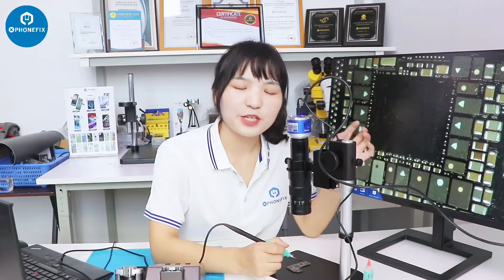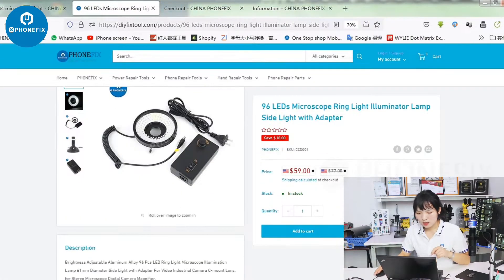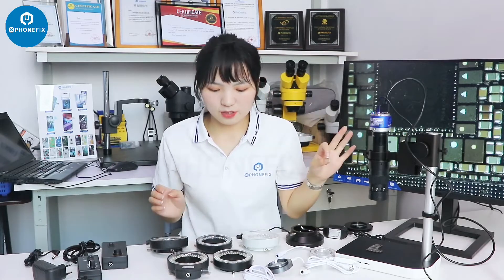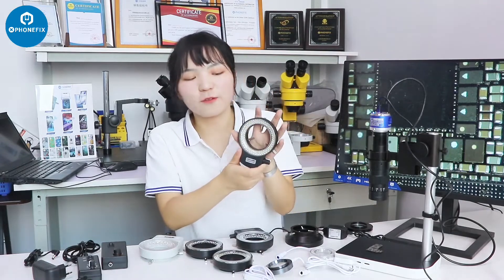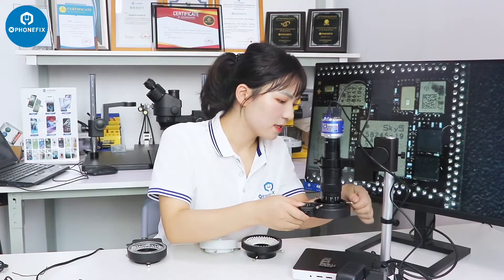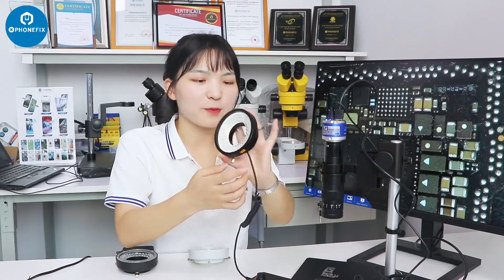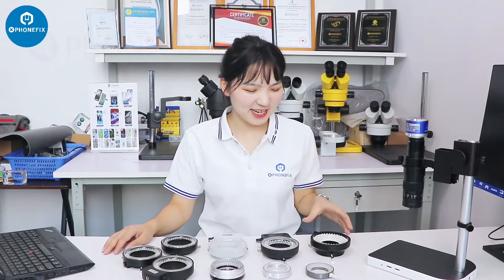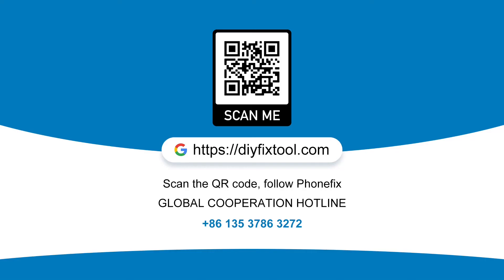I Found Awesome 40-144 Microscope LED Lights-Compare and Review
The quality of the image seen through your microscope is determined largely by the microscope light bulb. I found these high brightness 40-144 Microscope lights compared and reviewed them. Tell me which one you prefer.